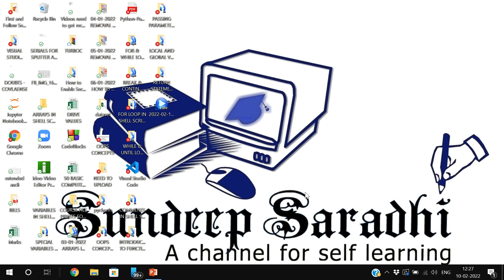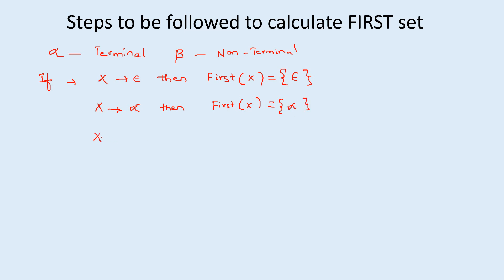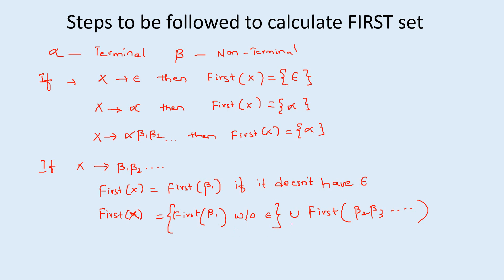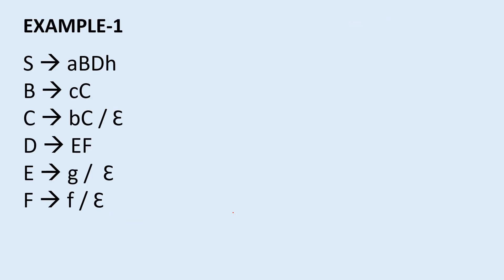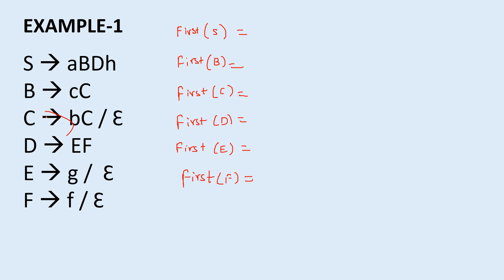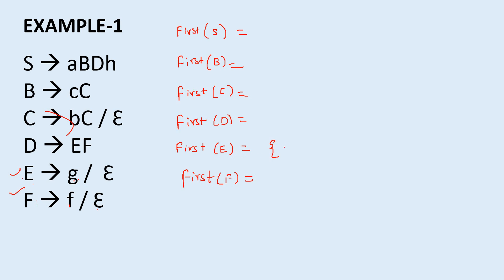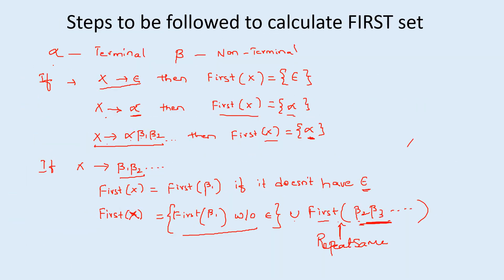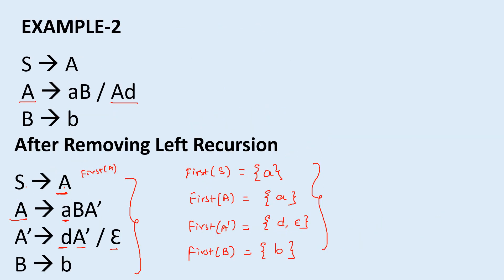HOW TO FIND FIRST SET IN COMPILER DESIGN || FIRST FUNCTION IN COMPILER DESIGN WITH EXAMPLES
FIND FIRST SET IN COMPILER DESIGN